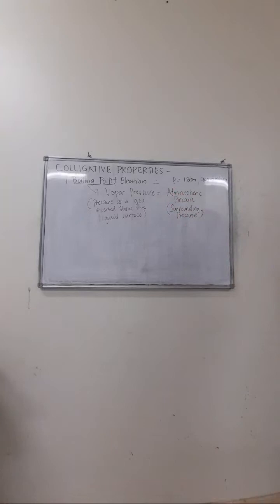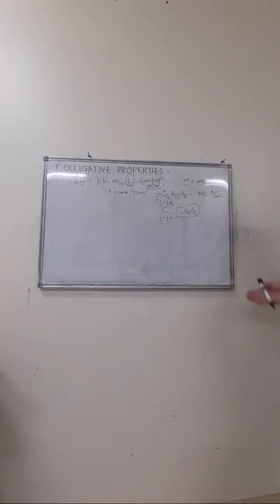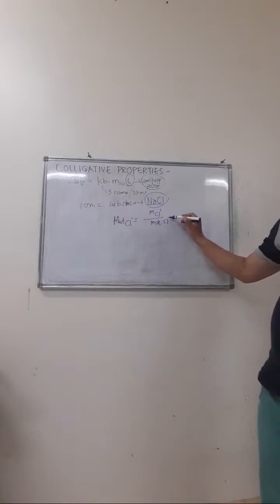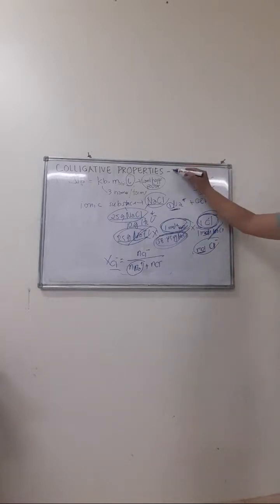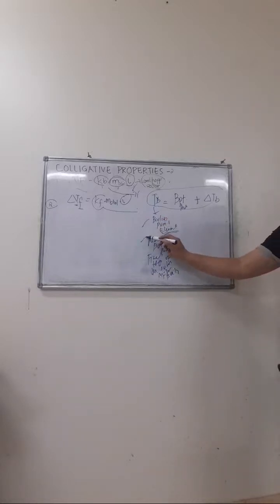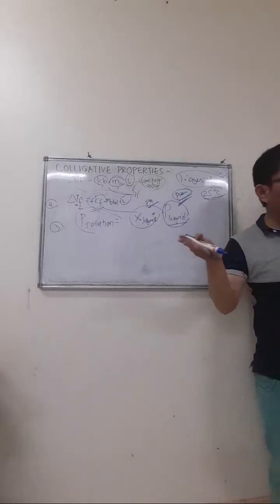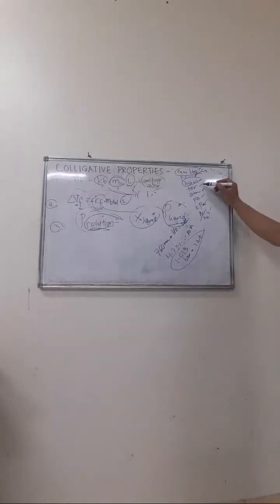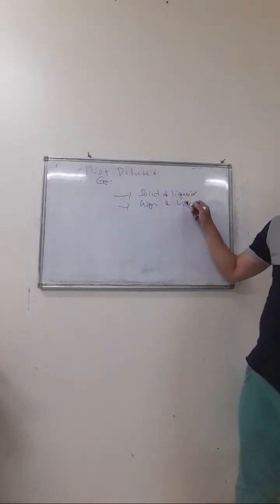Chemistry Colligative Propertied